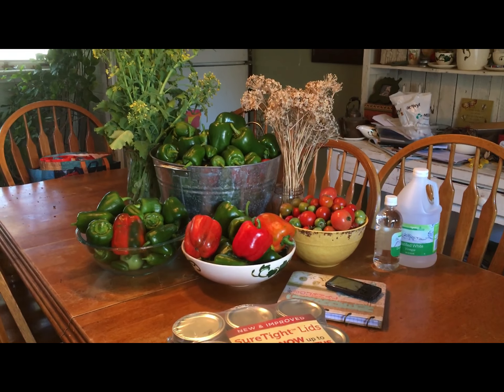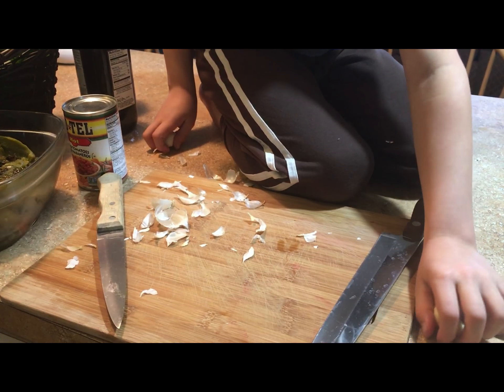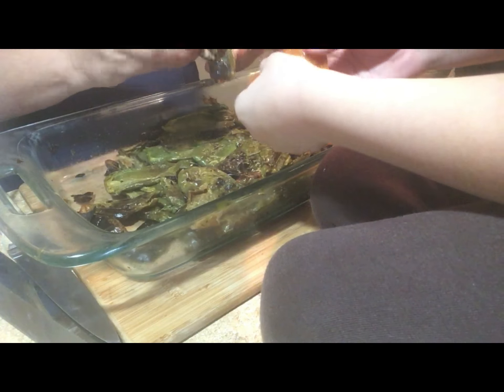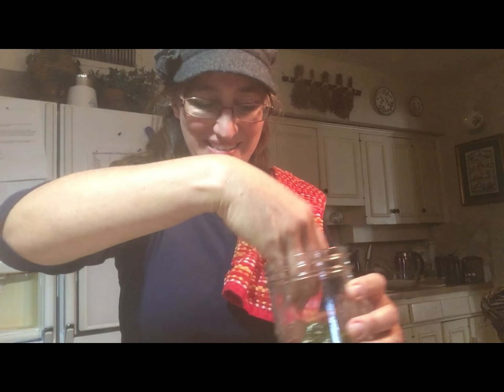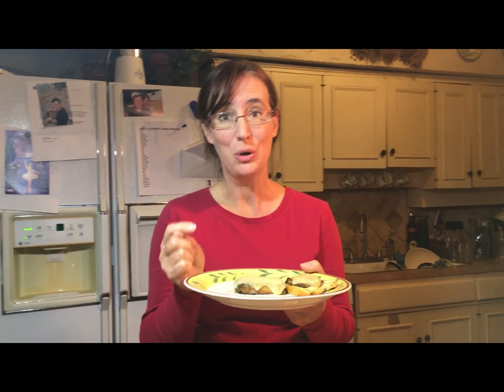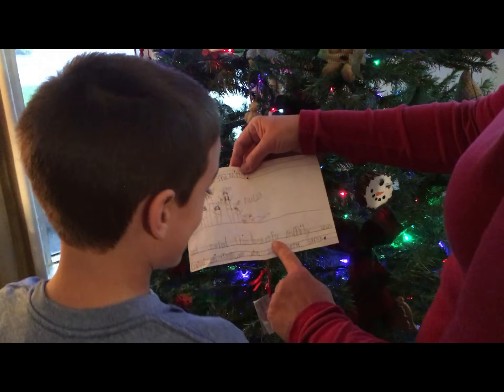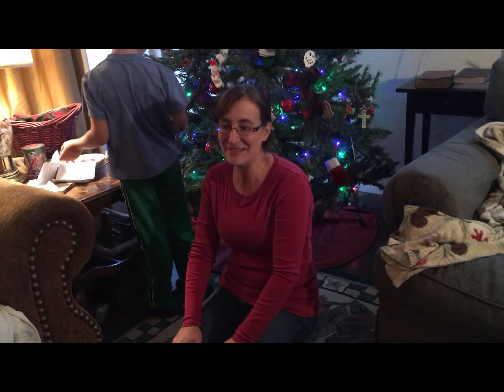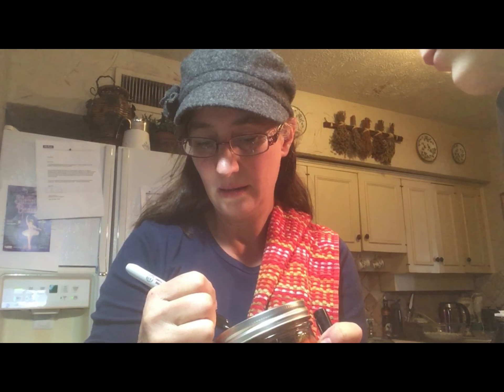Fire Roasted Bell Peppers and Our Christmas Tradition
We had the year of the bell pepper! See how to turn your harvest into roasted bell peppers with garlic in olive oil. Also see our favorite Christmal tradition here at Bloom Where You're Planted!